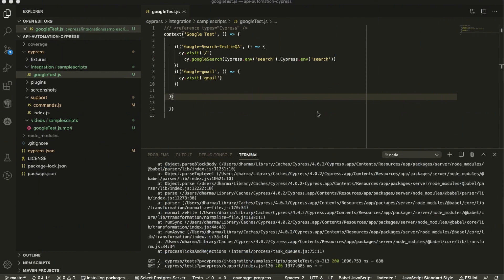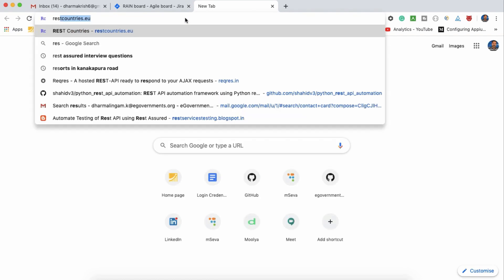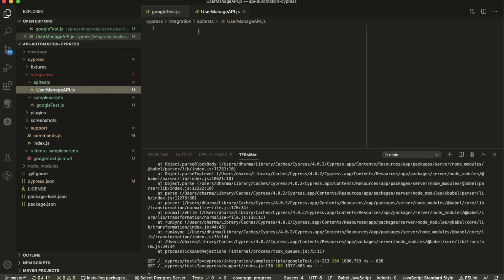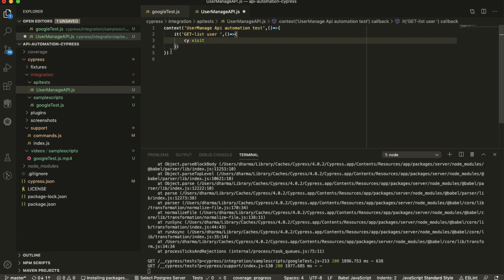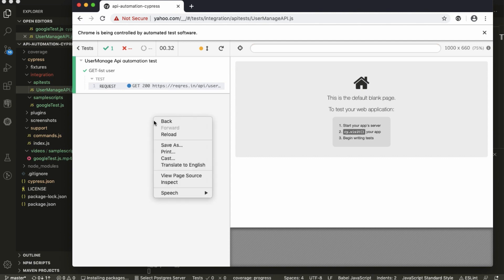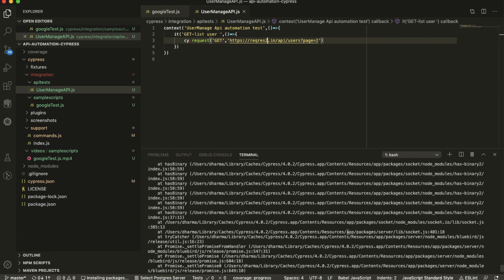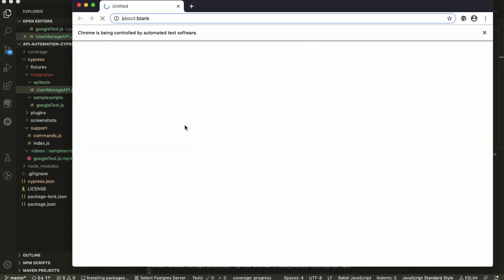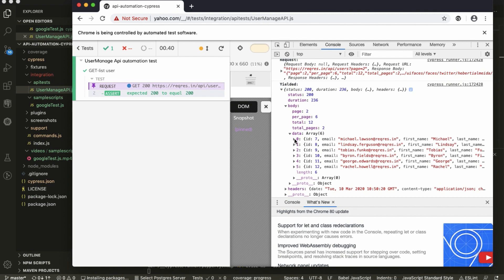API Automation Testing with Cypress || Cypress Automation framework || Latest Testing Tool 2020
Cypress bursts into automated tests as an exciting alternative to well-known Selenium WebDriver. Frontend developers created Cypress for frontend developers, but QA specialists can also take benefits from using it. This tool allows us to write JavaScript e2e tests, run them in the Chrome browser, and use Mocha test runner. This tool helps us to test UI as well as API . Support me if you love it